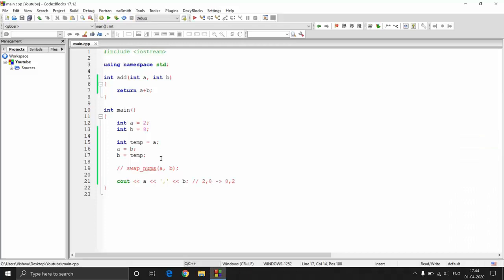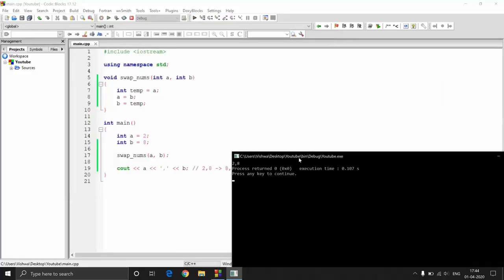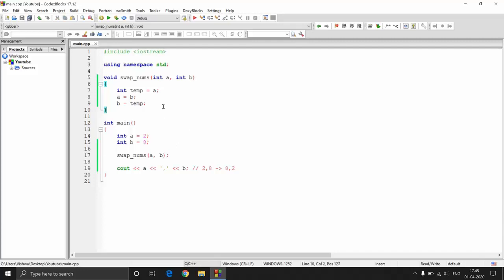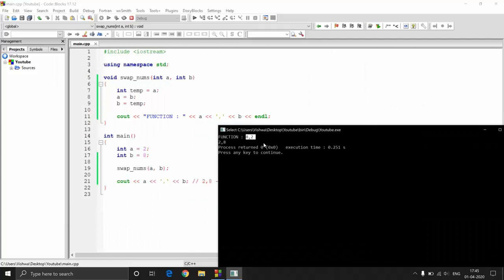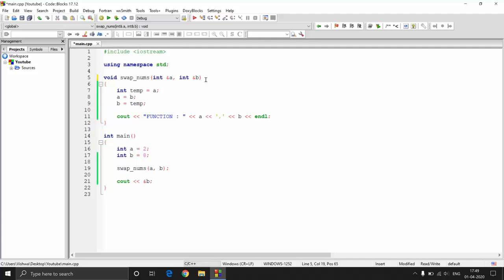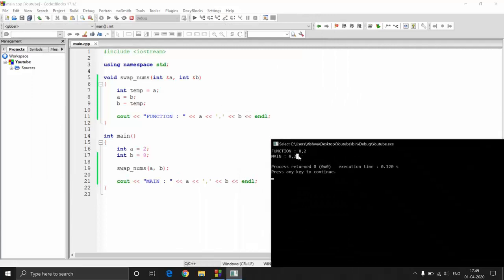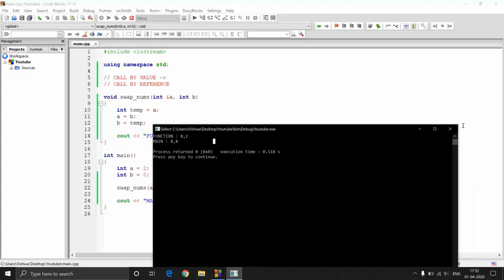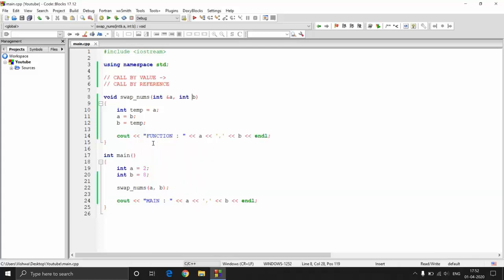C++ Tutorial for Beginners - Different ways of calling functions C++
Welcome to this course on C++ Tutorial for Beginners. In this video we will see  Different ways of calling functions C++ with Example. Function parameters and arguments, Pass a Function as an argument in C++ -function in a C++ program is typically a non value returning function (a void function). A void function does not return a value to its caller.

Loop is a control structure that repeats a group of steps in a program.There are three C loop control statements:
while, for, and do-while.When an action must be repeated, a loop is used. C++ includes several ways to create loops